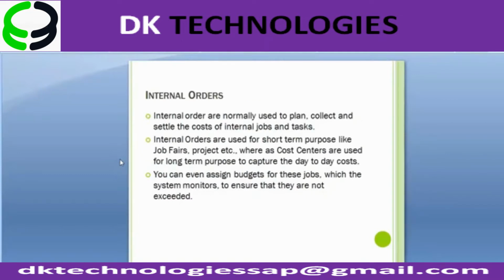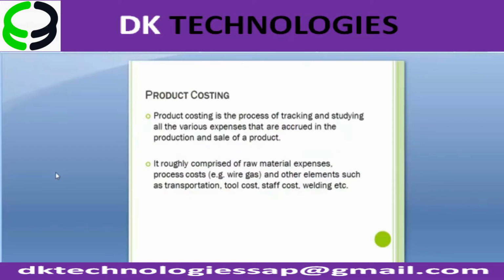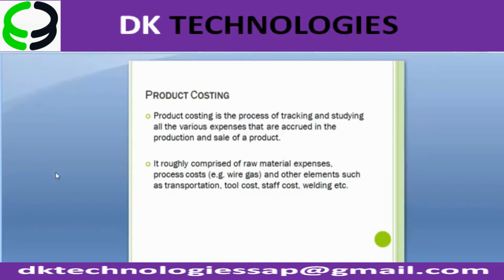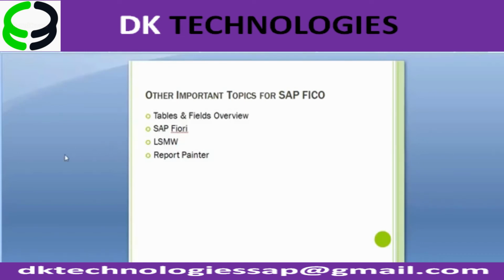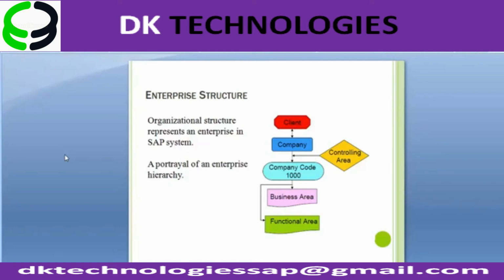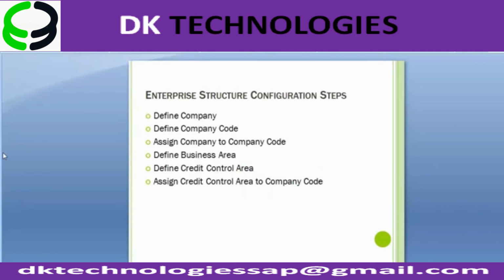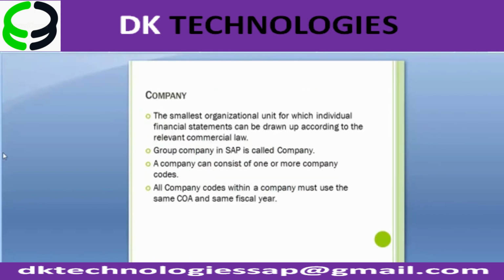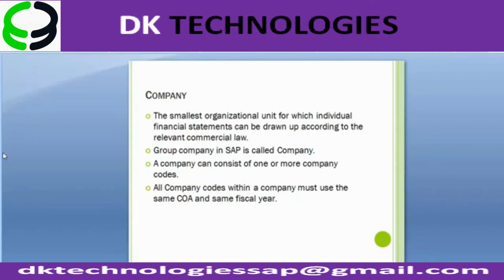How to Configure Finance Management- Fico | Finance Management in Sap | DK TECHNOLOGIES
S#sap

Finance Management
sap FICO
about sap
sap software
Fico course

Sap
dk technologies
finance management
MM
fico course
course
content
SAP
sap job
sap online
fico course content
syllabus
fico syllabus
fico content
fico fees
fico consultant
fico
finance